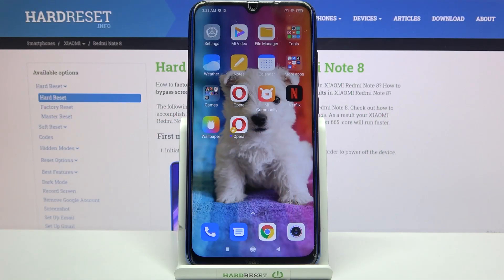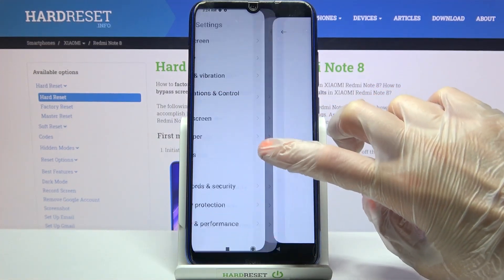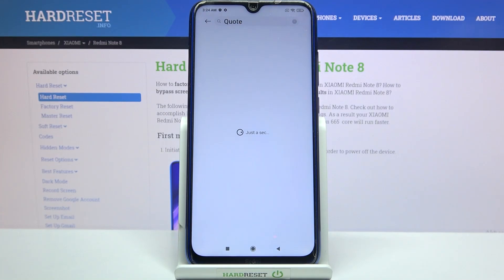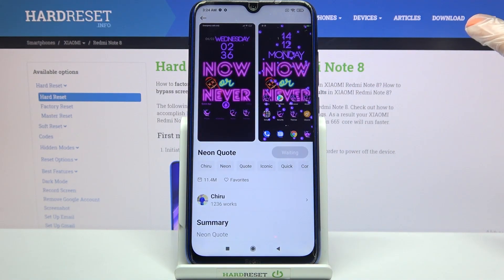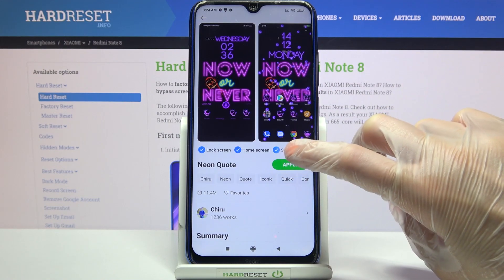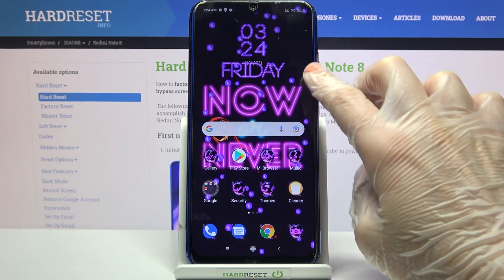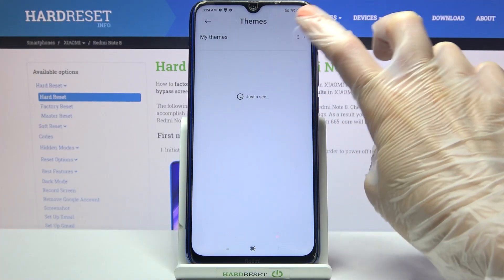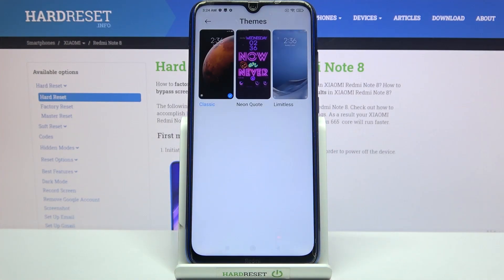XIAOMI Redmi Note 8 – Change Device Theme / Choose Phone Style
Update your XIAOMI Redmi Note 8 phone by choosing the new screen theme for it. Our specialists will help you to do this, showing you the necessary and fastest settings. Be happy with the new style of your device and adjust it whenever you want. We try very hard to shoot high-quality videos on interesting topics.